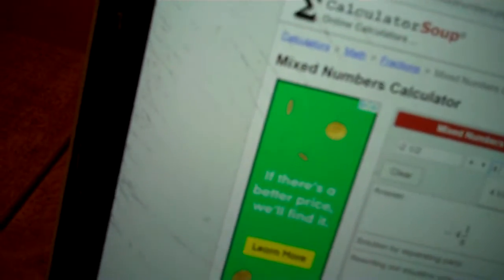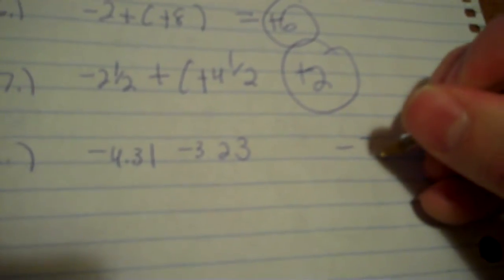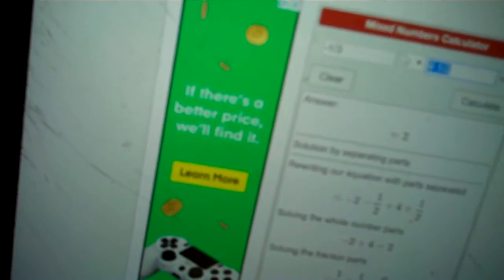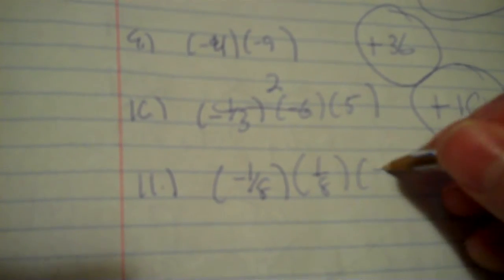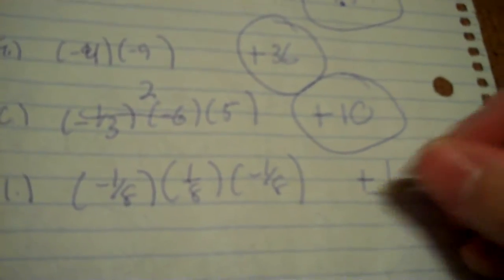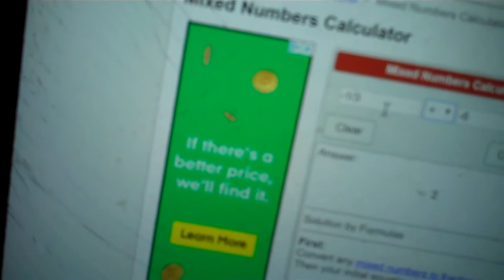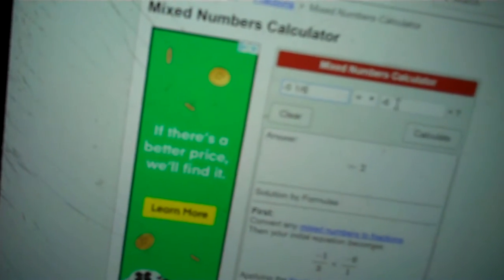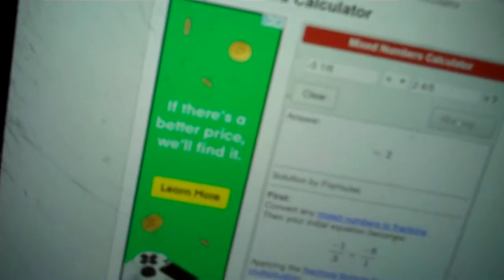Tech Math unit 6 review